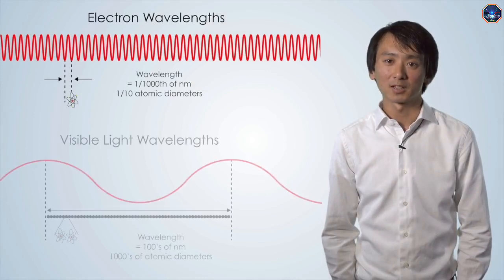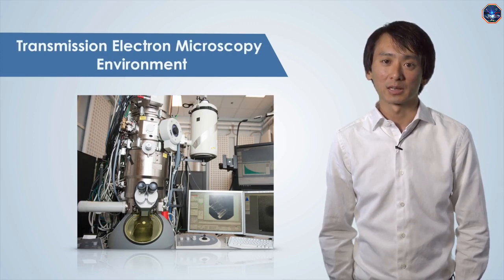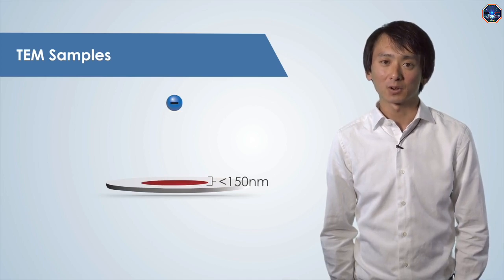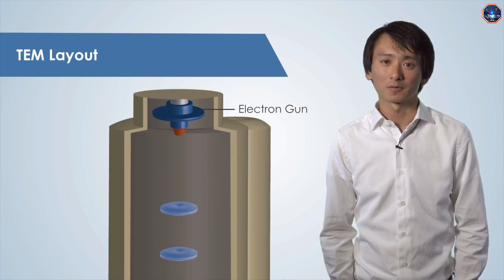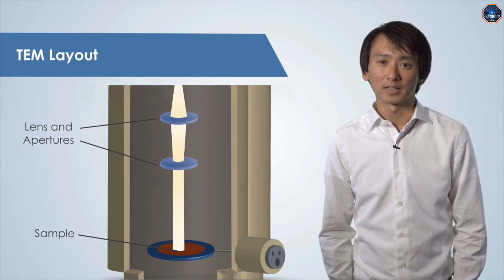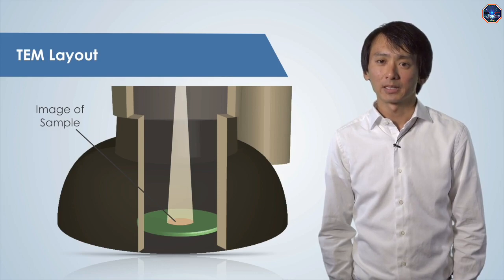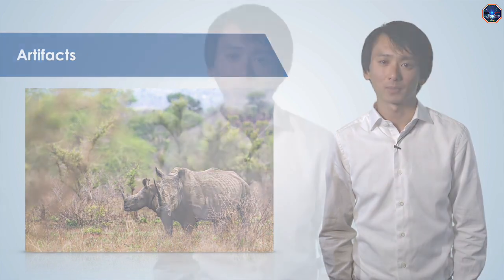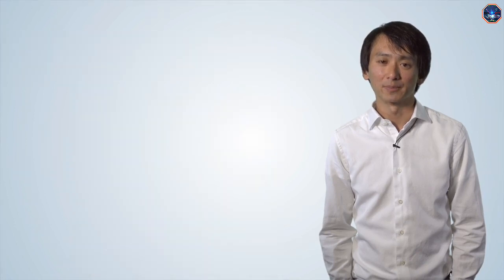Basic Function of transmission electron microscopy